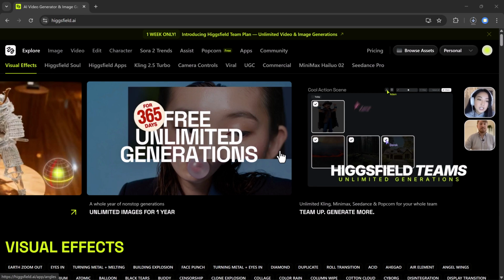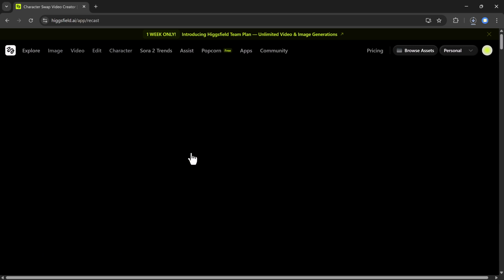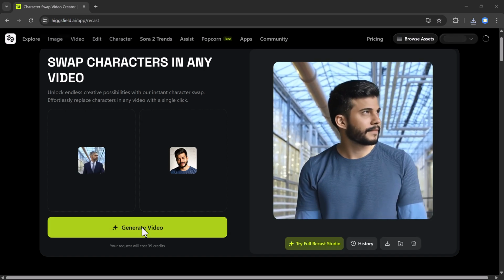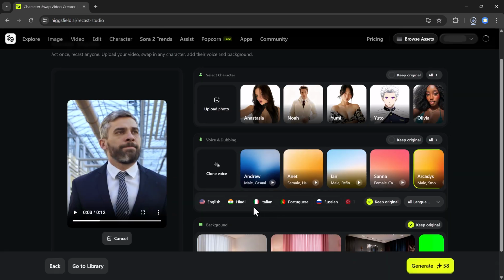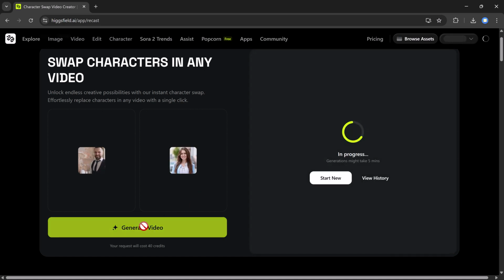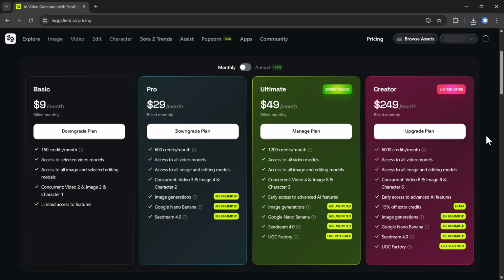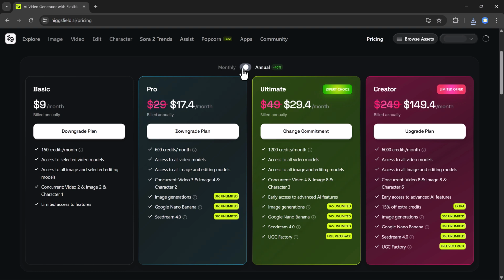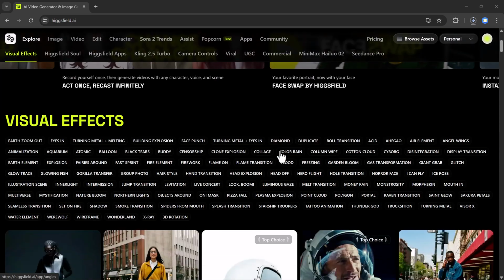Create Realistic AI Character Swaps Like Movies | Higgsfield Recast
In this video, I’ll show you how to use Higgsfield Recast, the mind-blowing AI tool that lets you swap characters, voices, and gestures in your videos within minutes!

With Higgsfield Recast, you can create realistic AI transformations — full-body motion tracking, voice dubbing, and cinematic character swaps — all from your browser, no editing skills needed.

Whether you’re a YouTuber, filmmaker, or AI enthusiast, this tool can turn your simple clips into professional, movie-like scenes in seconds.